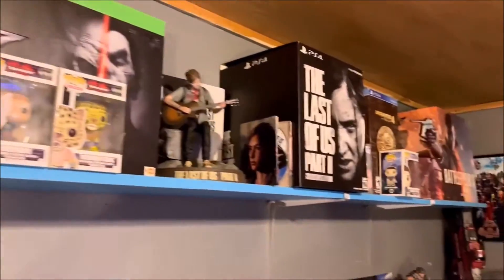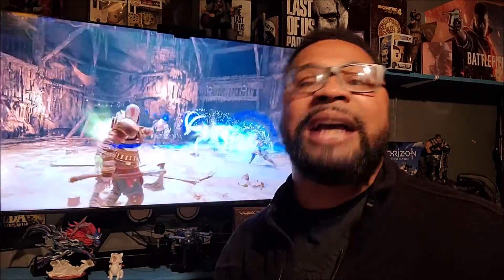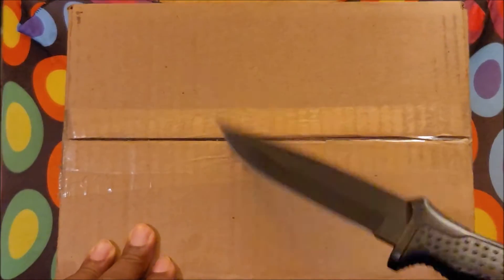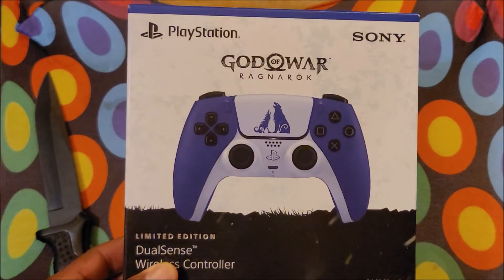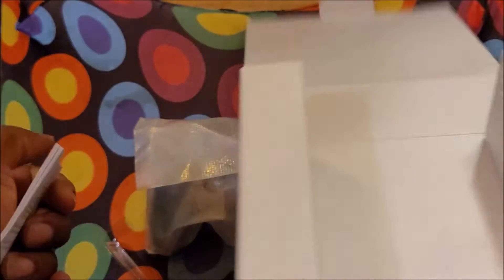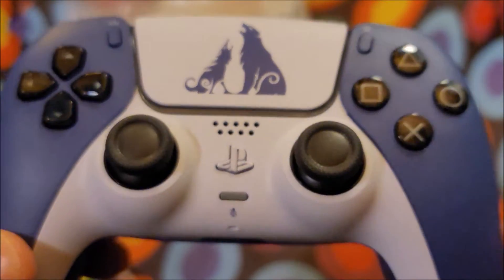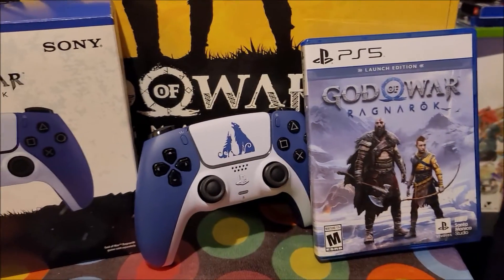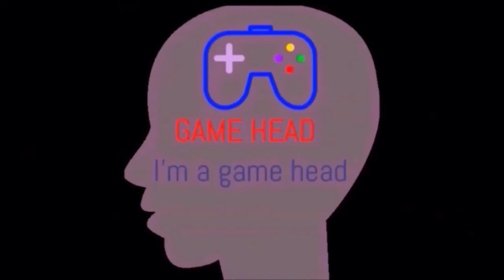God Of War Ragnarök (Limited Edition) DualSense Controller Unboxing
God Of War Ragnarök is here and so is the perfect controller to go with it! God's Shepherd from GameHead is back and he has the new, God Of War Ragnarök (Limited Edition) DualSense Controller to unbox for us all! Enjoy!